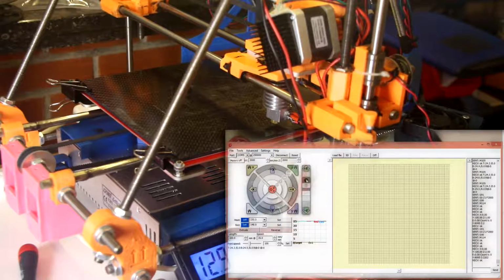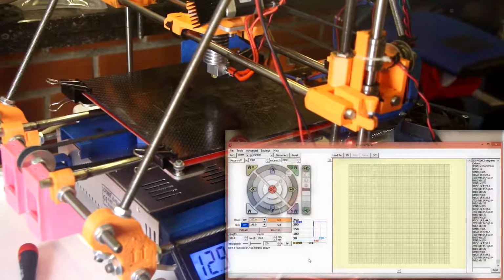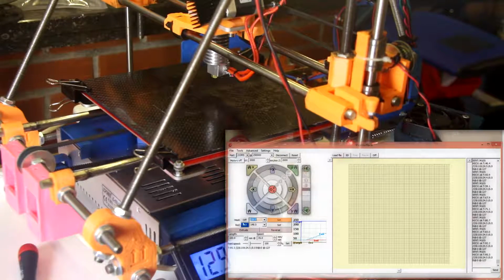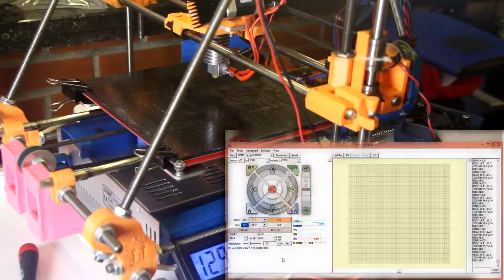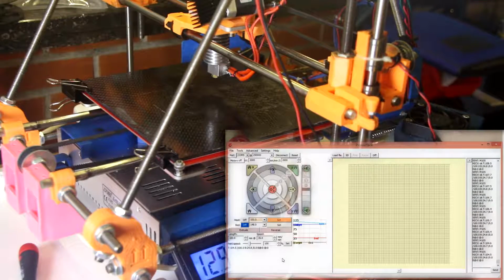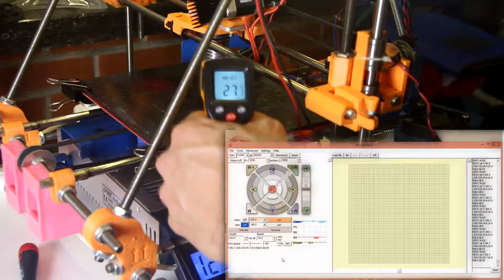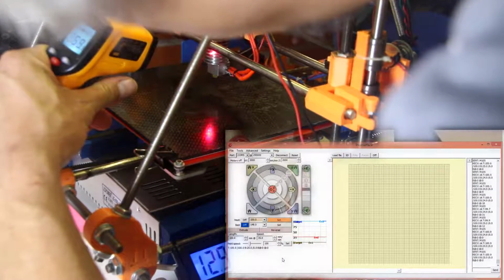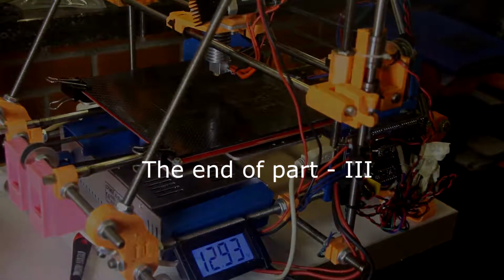#26 3D Printer - Pronterface Software Install & test - Heatbed Reprap Prusa I2 Part III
Movie about me fixing my homebuilt DIY 3D printer.
Talking about the heatbed and Kapton take and preparing your heatbed to print ... with Thinner and ABS plastic.
It's a Reprap Prusa I2, to me one of the best printers on the planet / world...
It went all bad, the temp wasn't stable anymore and I thought it was the Thermistor or the Heating element of the hot end.

I know, the filming quality simply sucked, but couldn't find a good location to do it, hopefully my next one will be better, it's all about the learning process ;)

Part III

I bought here:
J-head